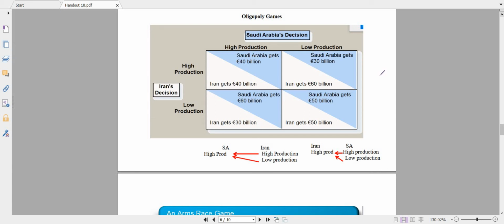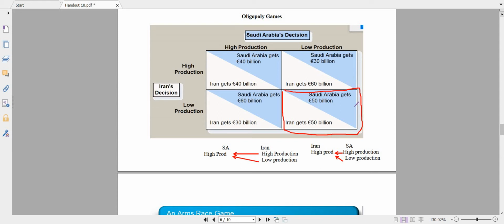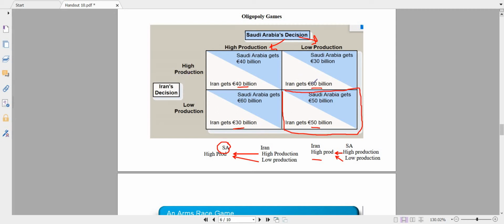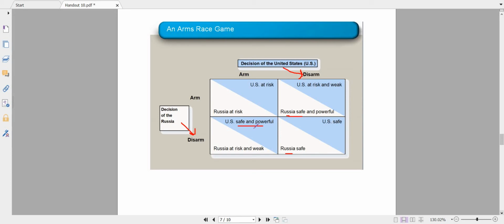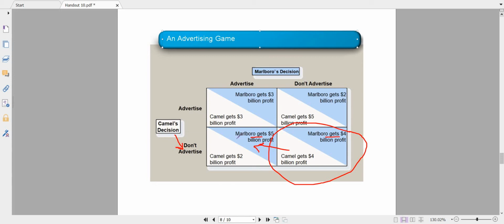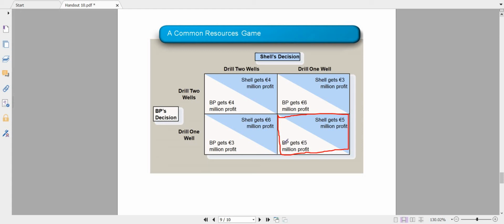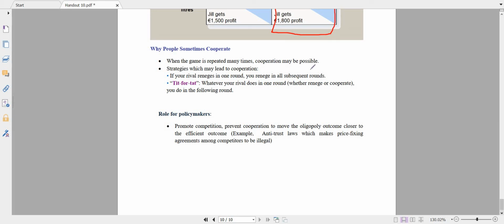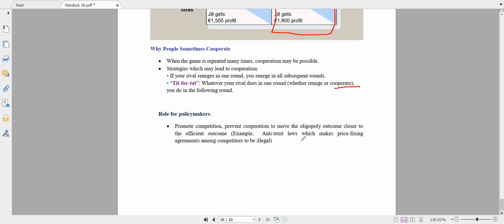Oligopoly Part 3